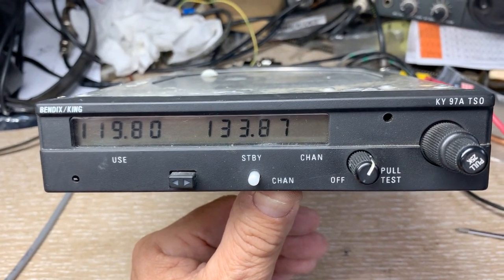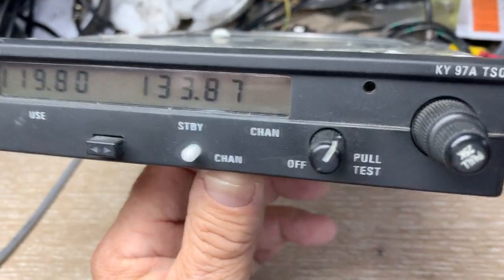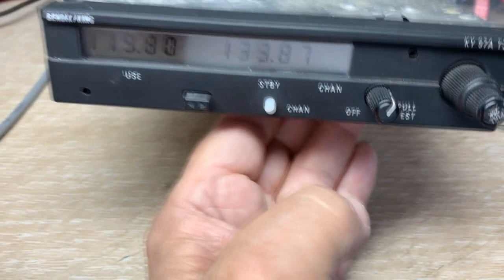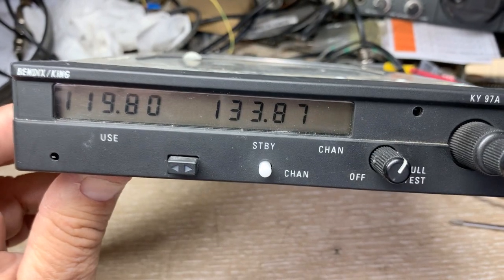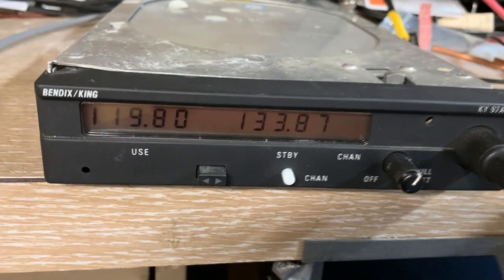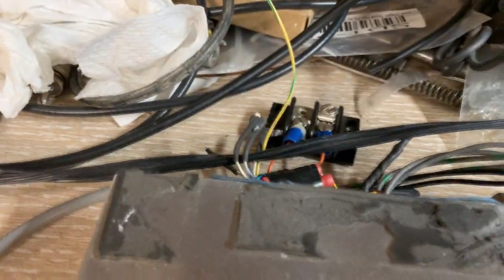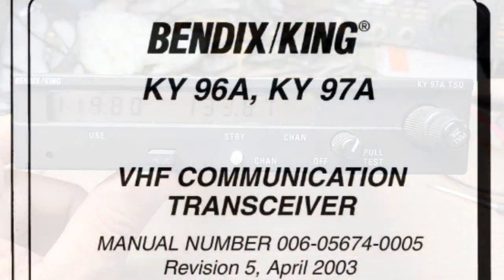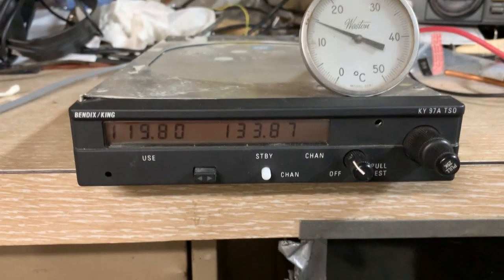King KY97A Sick Display Repair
LCD displays have a bad way of distorting over time. Sometimes they may be saved simply by cleaning the contacts with the correct cleaner.

which covers four versions of Kings, 96/97/196/197.

Don't attempt this repair in the aircraft.The small screws and washers will be lost easily . First, remove the rig and get it on a bench.  The rubber contact pads are easily damaged as well.  Avoid using harsh solvents. These units have extremely small incandescent bulbs soldered in position for illuminating the LCD from the rear.  These bulbs are difficult to find and touchy to replace.

Simple repairs to non navigational radio equipment is not a violation of anything.